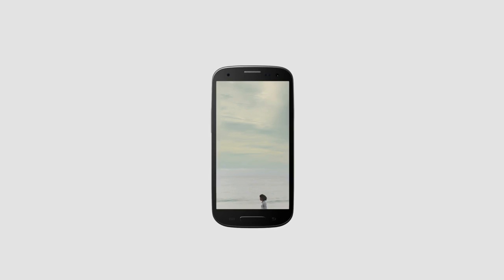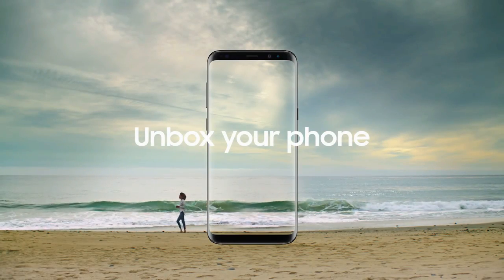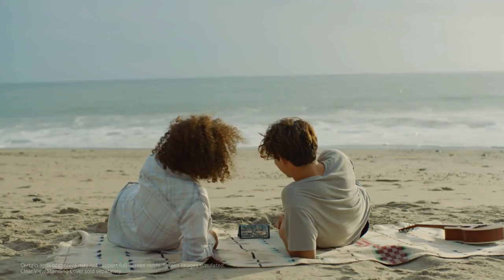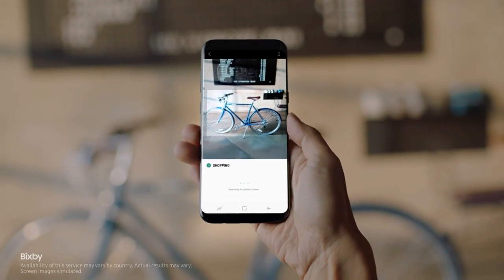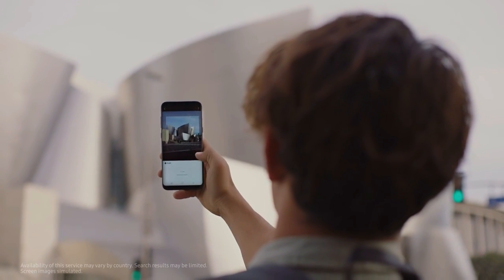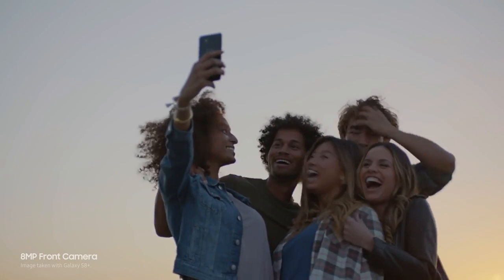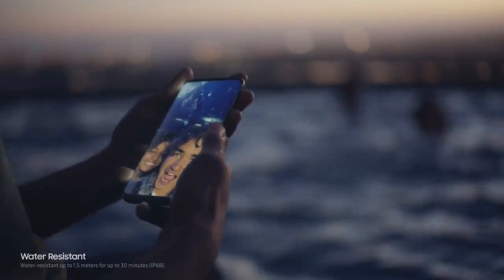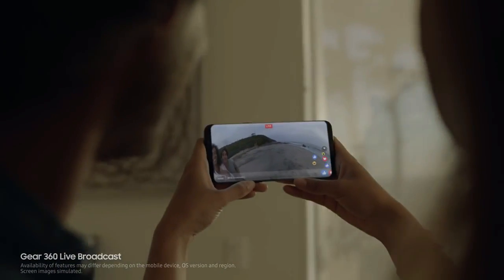Best Phone Money Can Buy 2017 ✔️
The best smartphone right now is the Samsung Galaxy S8
hinking of buying a new phone? We've got the best smartphones of the moment all listed here - and we've got the Samsung Galaxy S8 and Samsung Galaxy S8 Plus reviews hot off the presses which means both are now eligible for entry into our best phones list. But have they made the grade?

Here's the ranking we've spent hours whittling down to a top ten. We take into account the power, specs, design and, most importantly, value for money of each handset.

Best smartphone

For those in a rush, here you go: the Samsung Galaxy S8 is the best smartphone in the world.

A new stunning design, amazing screen and great camera combined make it for the best phone you can buy right now. Be sure to take a look through the full best phone ranking though to know what's best for your needs.